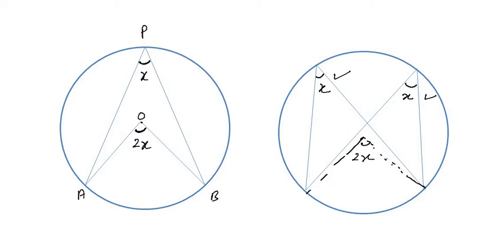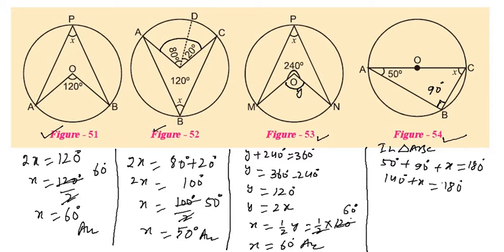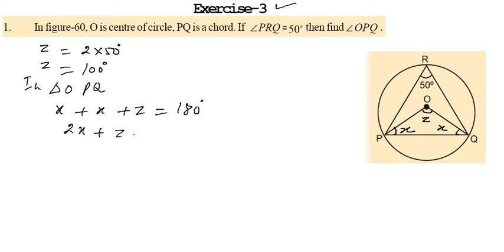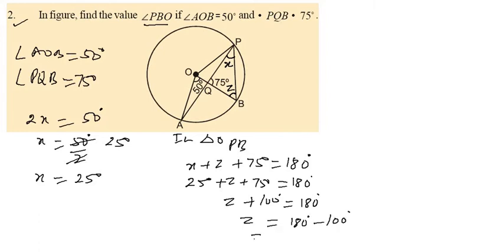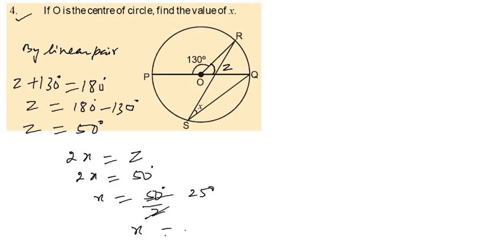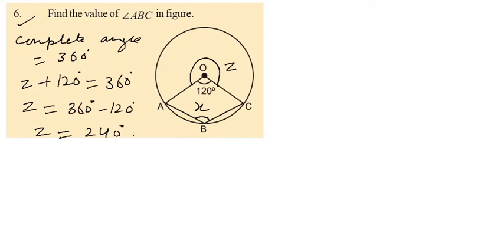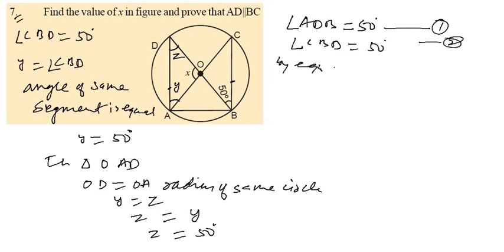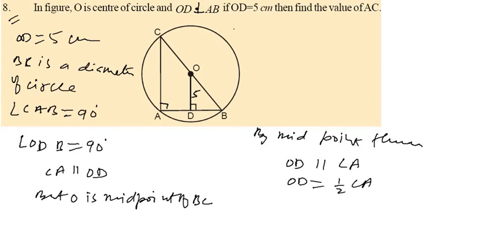Class 10 maths Circle and Tangent chapter 12 exercise 3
In this exercise all the questions are solved by angle of same segment angle on circumference and angle on the centre are explained